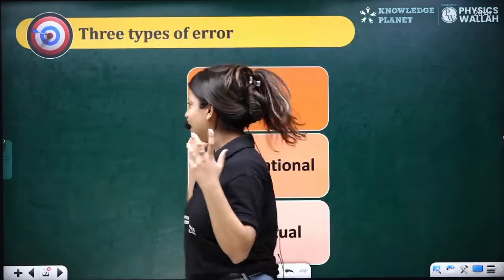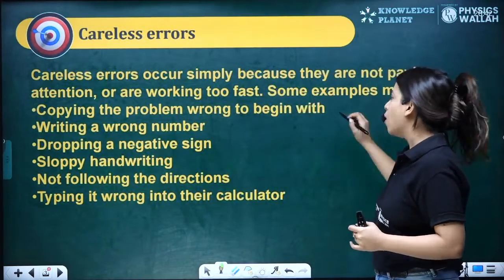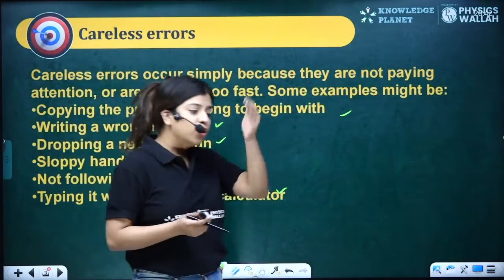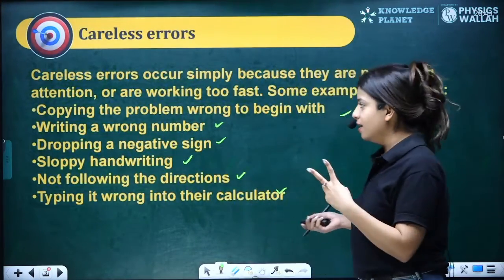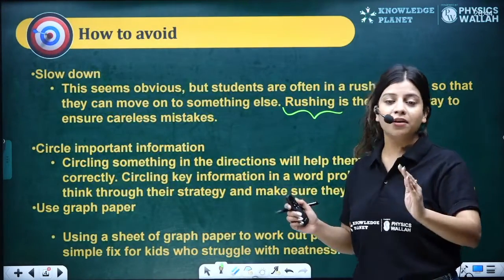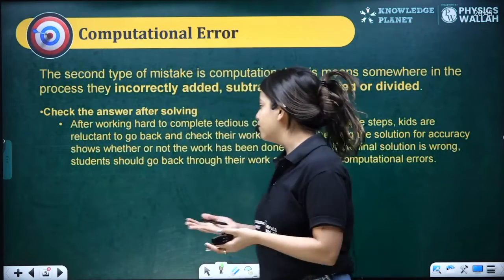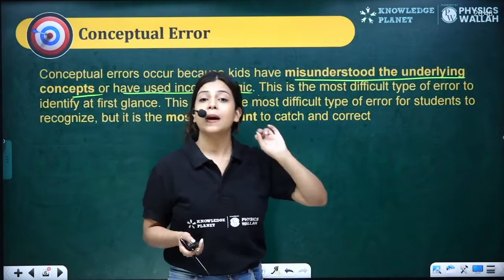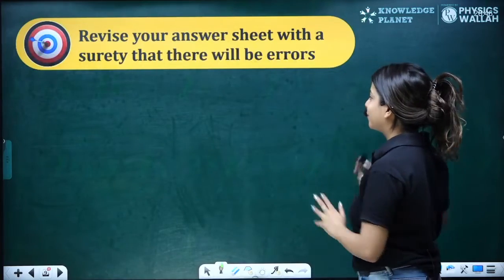NEVER EVER Do These 5 Mistakes or RUIN FULL YEAR in School | Class 9 2023-24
Knowledge Planet is the Online Ed-Tech Platform which is one of the Gulf’s Largest Networks of Exam Preparation which is now powered by the India’s most loved Ed-Tech Platform: Physics Wallah